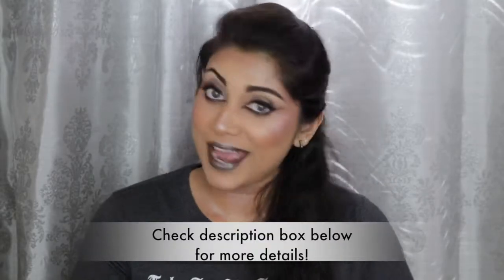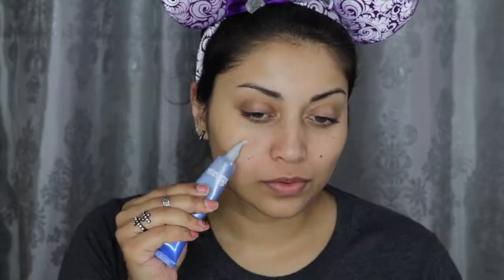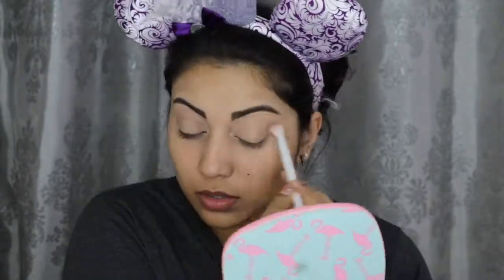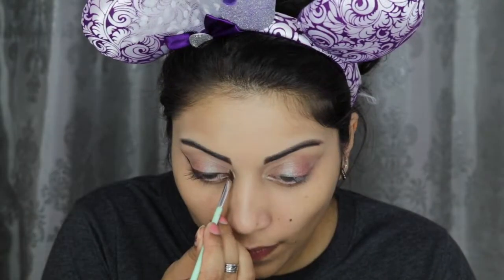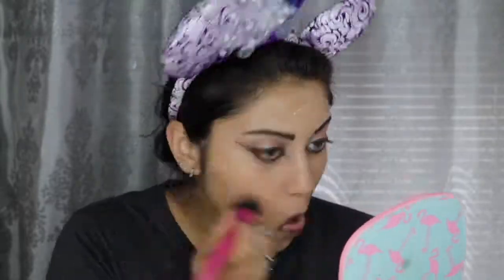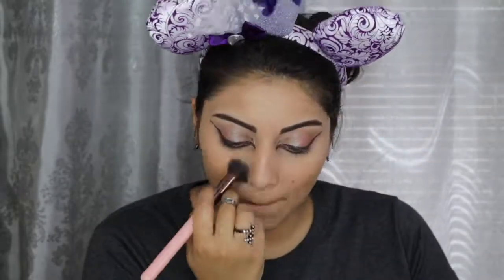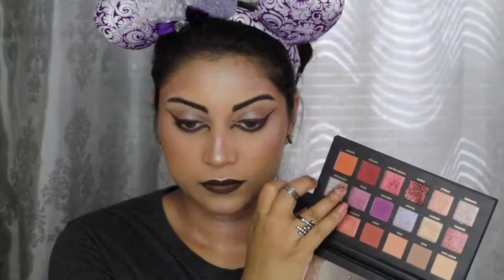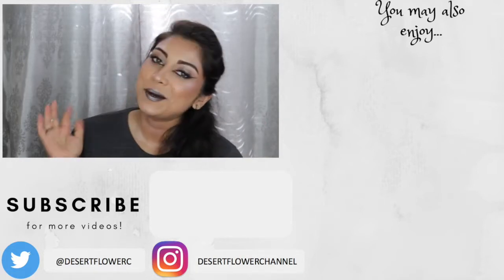♐Sagittarius Makeup Tutorial - Birth Sign Series ♐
OPEN ME!!! :)

Here is a look inspired by the birth sign Sagittarius! Any Sagittarius babies out there??